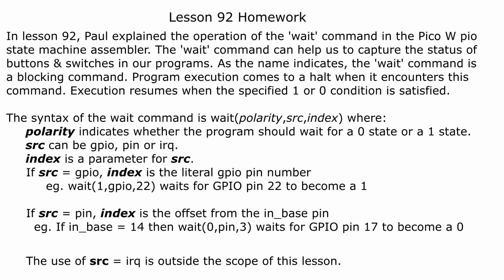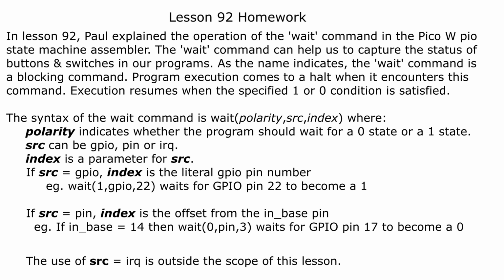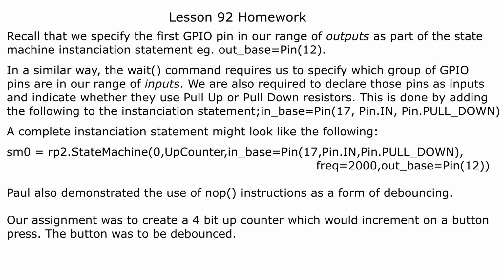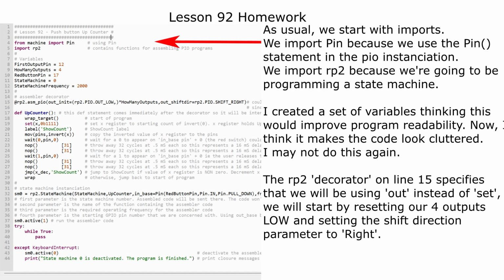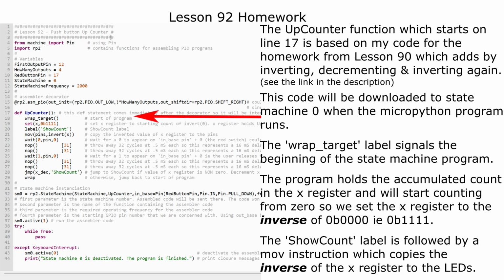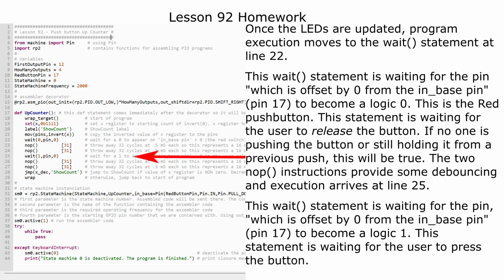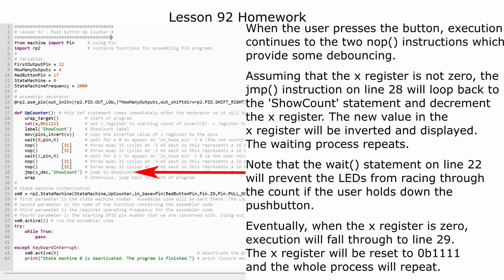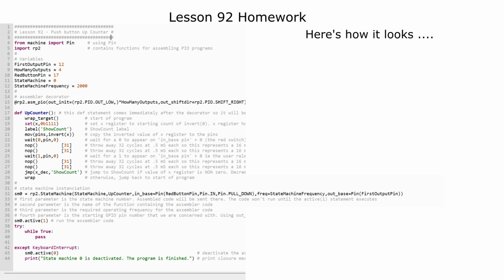Raspberry Pi Pico W - Lesson 92 Homework Solution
State machine logic to create a 4 bit up counter with switch debouncing.

00:00 Intro
02:38 The code
06:21 Demo
06:25 Wrap Up